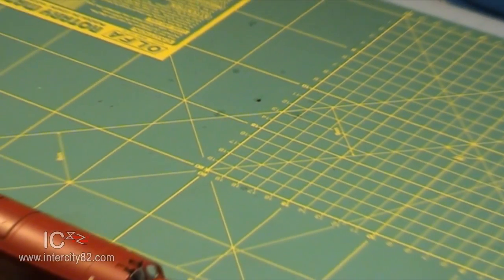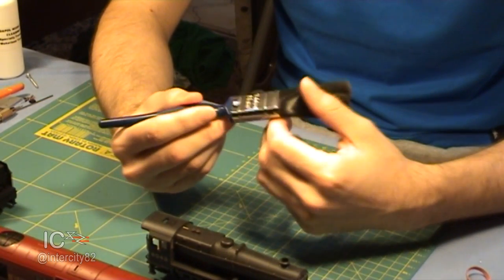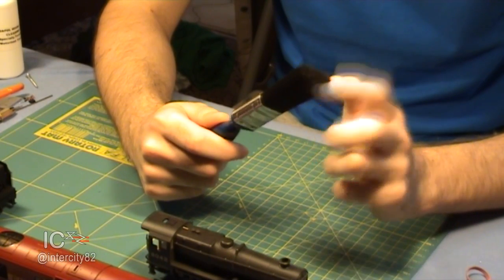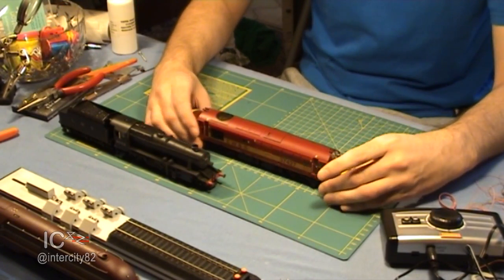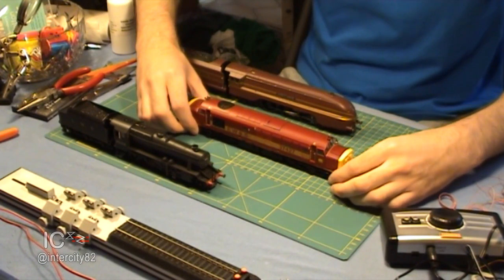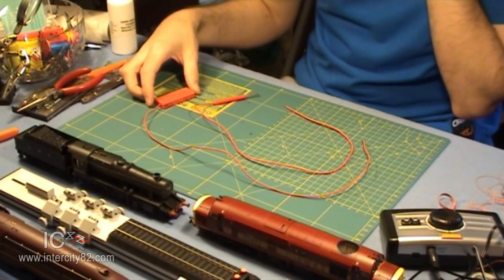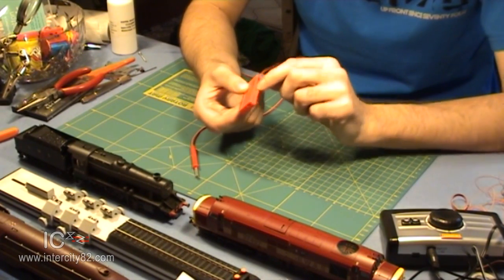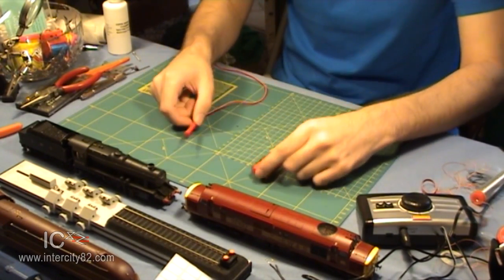*GUIDE* Locomotive Care - Part 1 of 3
SORRY FOR THE DELAY! What a nightmare I had with uploading this video. See my Twitter feed for the full lowdown or contact my good friend Ewan over at D335Media.

Anyway, it's up! Part 1 of how to care for your locomotives is up and live. Please enjoy. Thank you for being ace.